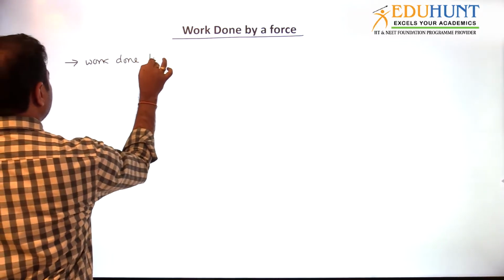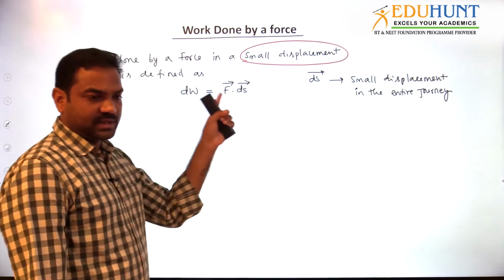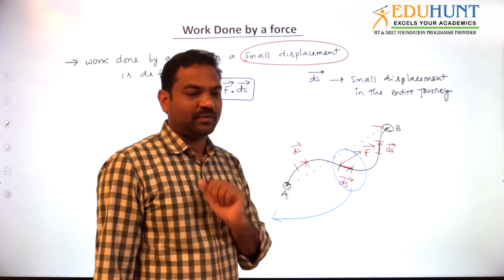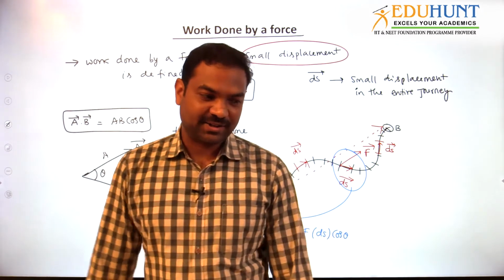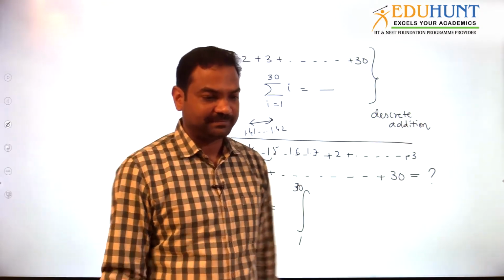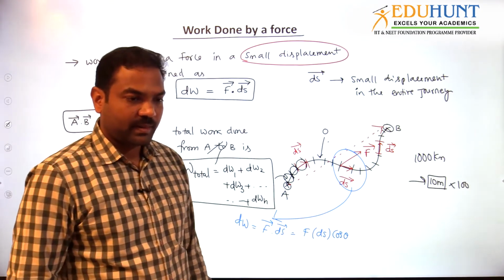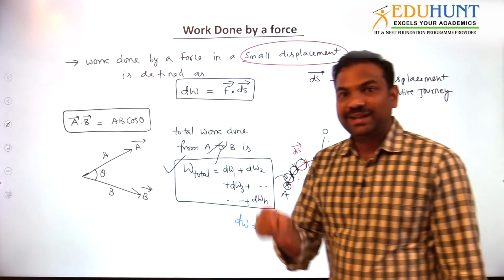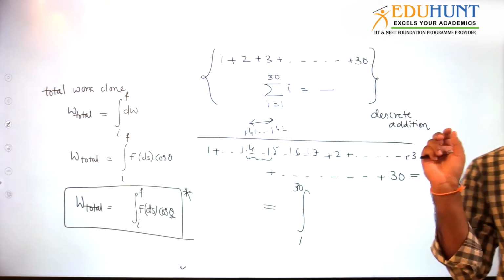WORK POWER ENERGY